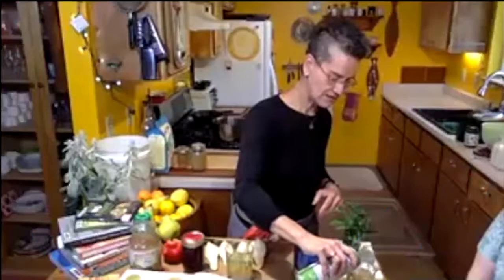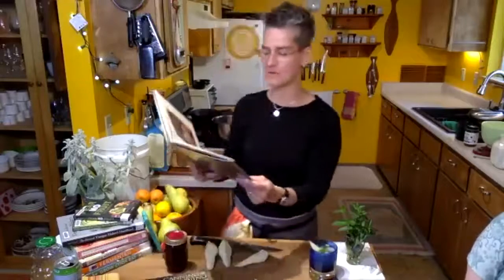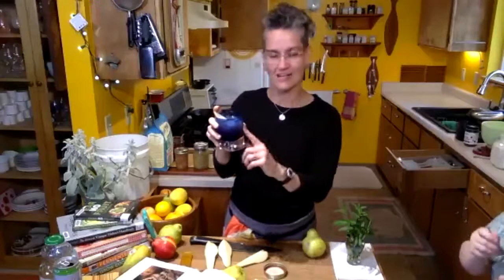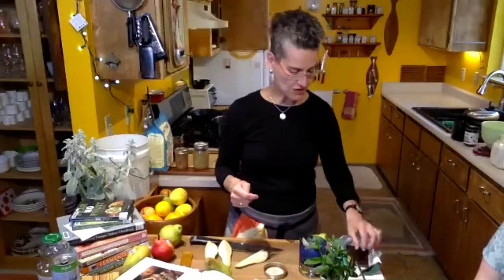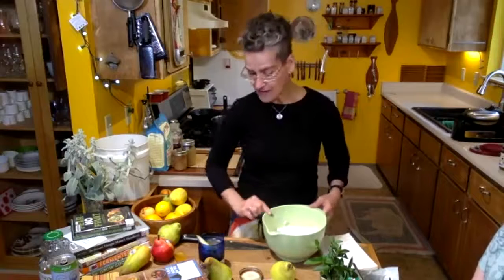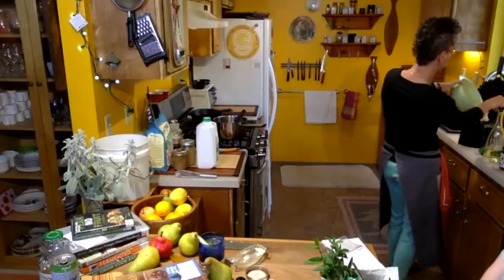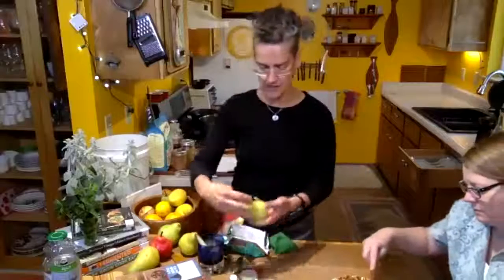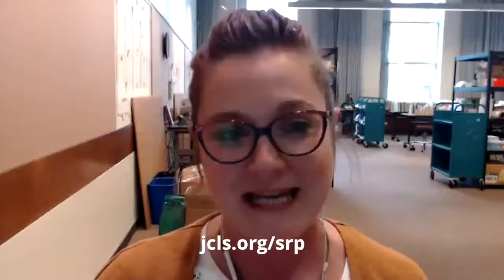Hunger For Connection, A Pear-y Entertaining Evening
JCLS has invited lively pro speaker and connection expert, Ginger Johnson, back for a lively mouth-watering hour, sharing ideas on how to feel and stay connected with each other in this crazy time WHILE preparing and sharing 3 pear-based recipes. Save the date, get yourself a refreshment, and settle in comfortably for a delicious workshop and food adventure. YUM!